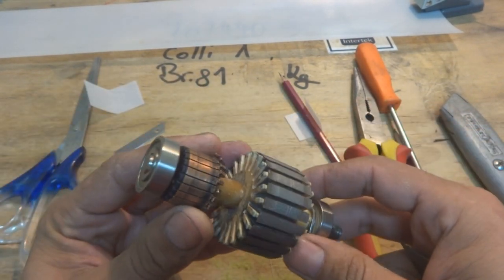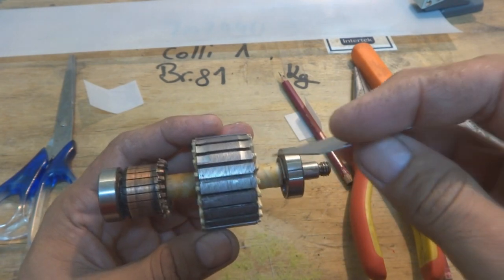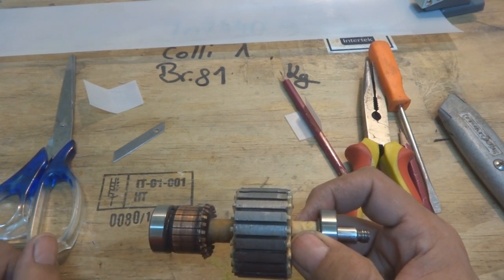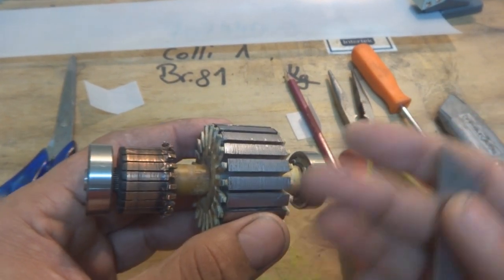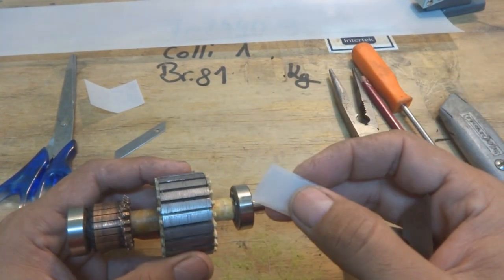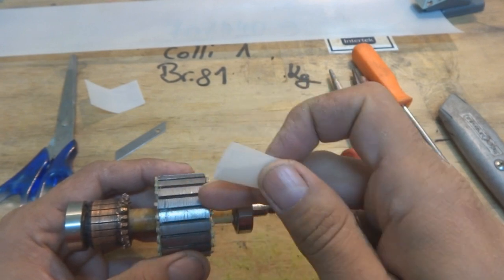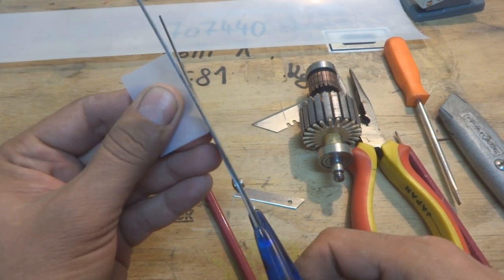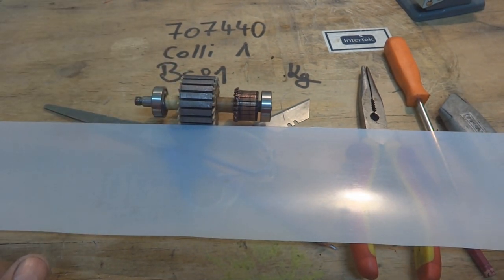Universal motor rewinding. AC series motor repair. Part 2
This is the second part of the motor rewinding series videos. In this video I am explaining how to make insulation lining and cutting paper for slots of the motor to insulate winding wires from armature core. This is a very important step most newbies don't know. Their winding get short due to poor insulation lining. So it is very important to cut and place proper size and shape of insulating paper lining. The insulation for electrical machines is as important as conduction is important! Insulation is dealing with voltage or potential difference whereas the conduction is dealing with flow of current in electrical circuit. The purpose of this series here is to give enough understanding and courage to an average DIY to rewind his or her burnt house hold motor and one should be able to recycle those motors like new instead of dumping them in dumpster. By this way we are getting several benefits like saving some money, saving environment, acquiring a new skill and joy of doing something practical. Hope after watching all the video series people will feel confidence to work on their own motors. Universal or AC series motors are used everywhere in house hold from like electric shaver, blender, toys, mixers, drill machines, choppers, juicers, grinders, chasers, wood working tools like electric planner, power saw, hair dryer and vacuum cleaner etc. So learning to repair one is not a bad idea.
Universal motor is one of the most useful and great torque motor available. They are commonly used in juicers, choppers, electric shavers, drill machines, grinders, hand tools, electric saw, electric planner and may more. These machines are high speed motors. They are very reliable but they need care to use them properly. Also there are carbon brushes inside them which needs replacement after certain interval. There is commutator also inside these machines which needs cleaning as carbon is deposited on them. They are worn out with time. Then such a universal motor needs rewinding. Rewinding a universal motor is not very difficult but it needs a little more skill compared to induction motor rewinding or any other motor winding. There is a complete video series I uploaded especially on AC series motor or universal motor rewinding. So please watch all my videos in such series to understand it well. series motor rewinding is done in two ways. One ways is machine winding and the other way is hand winding of universal motor. The machine winding is done in the motor manufacturing industry whereas hand winding is done in winding workshops. Both winding by machine or winding by hand have nearly the same results and they are equal in performance. Machine winding is proffered in motor industry because it is fast and less effort involved. Whereas the winding by hand is proffered in normal life because in ordinary workshop there are no such machines available to rewind AC motor or universal motor armature.
In workshops teachers are not giving training on such motors on the first day. But they show such motor winding in the end of the motor winding session due to the complex construction of such a motor. First they give understanding of induction motors to students and then in the end they give understanding of universal motor armature training.
There is another part of such motor is the field winding. The field winding surrounds the motor armature from the outside and provide magnetic field to make the motor run. Some times the field winding becomes defective also when the armature become defective due to excessive current flow as both are in series. In such condition both armature and fields should be wound. Winding both field and armature will result in a useful motor. Otherwise your motor winding will not succeed due to defective field. The motor will heat up again and will burn soon. So testing both armature and field winding at the same time is a must.
Field winding is simple in construction and have no much complexity. They are divided into two halves. Both makes two poles of electromagnetic field. The two poles are north and south. Winding needs enough insulation. The winding should be carefully insulated in insulating paper and with varnish in the end. The insulating paper insulates the winding from metal core. If the winding touches the metal core, it create a short. Short circuit we are avoiding. The motor core is made of steel and is connected to motor body. The winding wires are enameled insulated but still paper insulation is required between coils and metal core. The winding should never touch to the motor body or motor metal core. Otherwise a leak or a short will be produced which is harmful both for motor and human.
Motor winding is a skill which one can acquire with experience and knowledge both. People works in such field for years to become mater winders. But thanks to internet now a days as it provides nice platform for learners and they can get benefit from skilled teachers very easily.